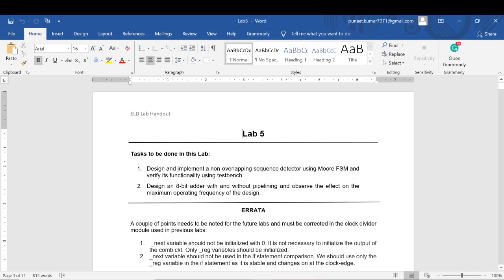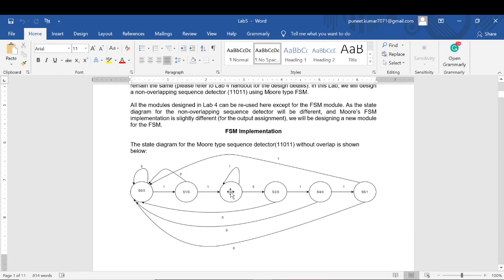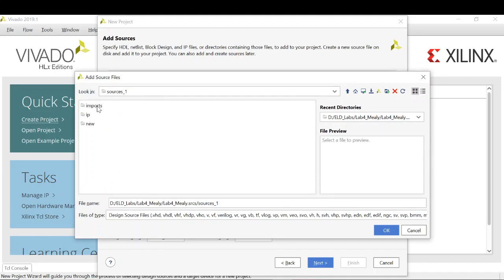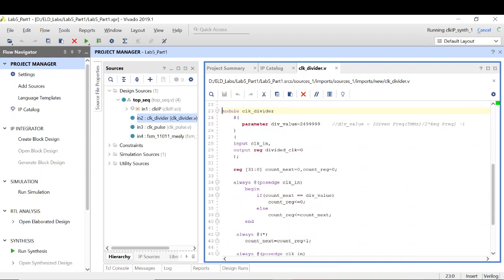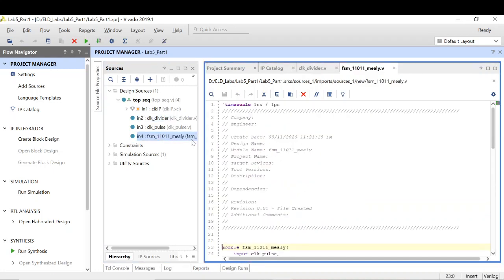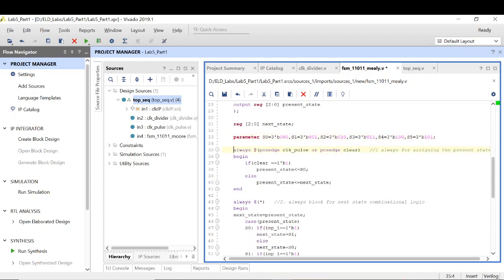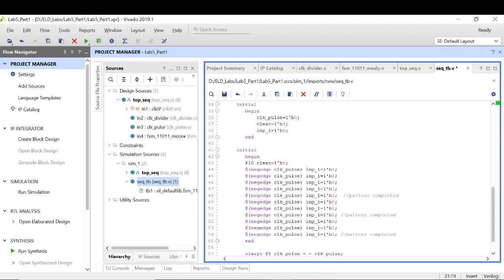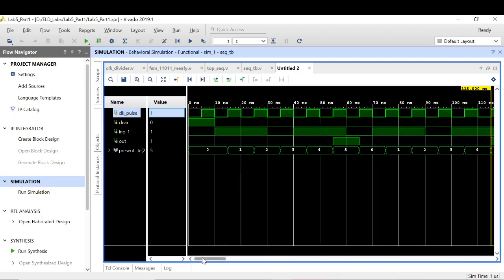Lab_5_Part_1 (FSM using Verilog and Verification on Zybo via ILA, VIO and remote hardware server)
Topic: Sequence Detector Finite State Machine (FSM) in Verilog, on-board verification on Zybo board using VIO, ILA, and remote server
Lab Instructor: Puneet Kumar, MTech ECE, IIIT Delhi
Course: ECE270: Embedded Logic Design, ECE, IIIT Delhi (Faculty: Dr. Sumit Darak)